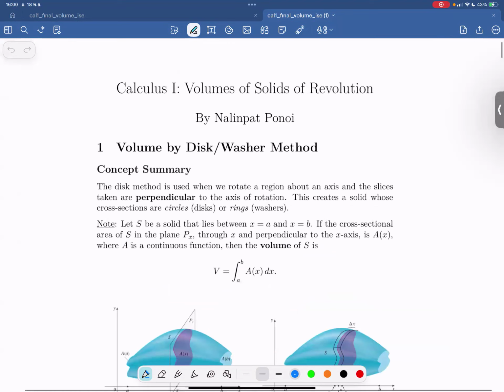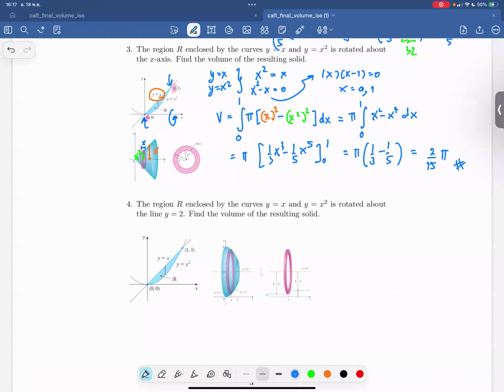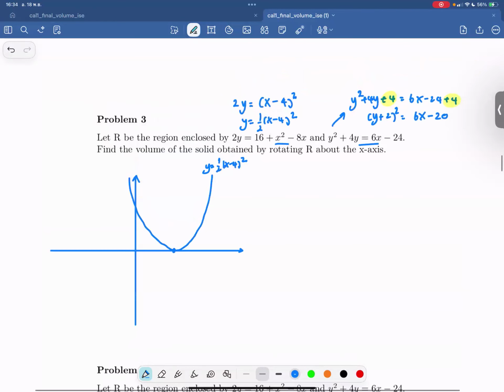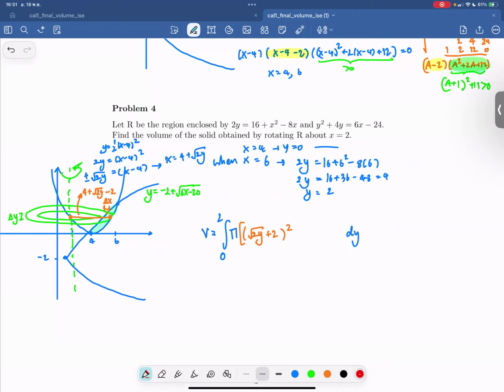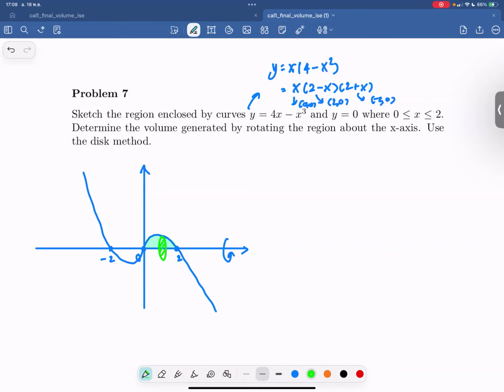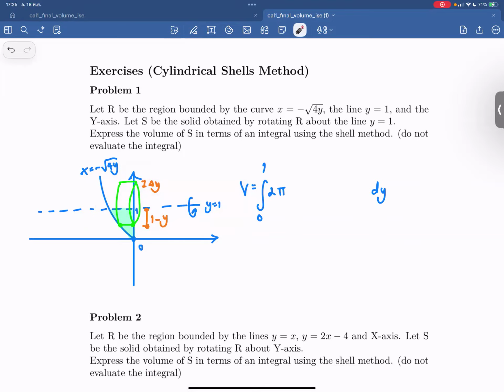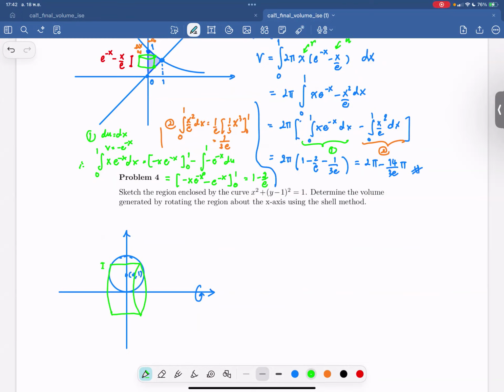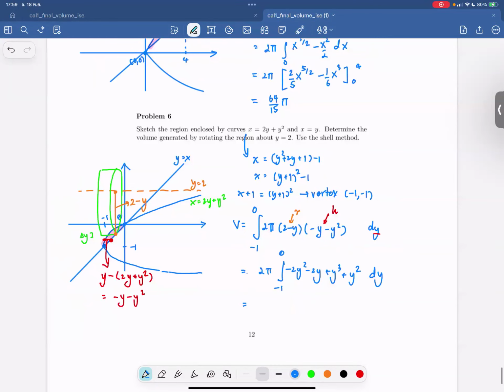CAL1 ISE Tutoring : Volume - Disk Washer / Cylindrical Shell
Section : 19 November 2025
The handout is provided in MyCourseView. :)